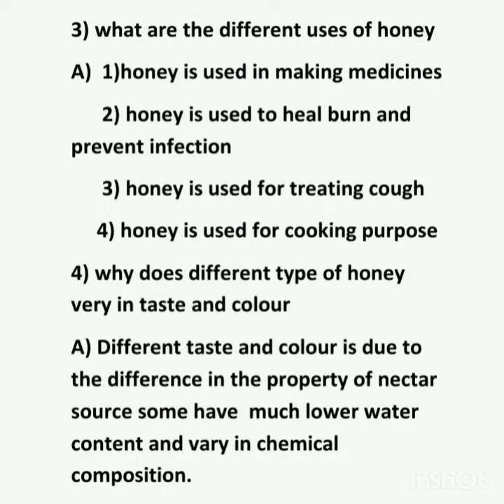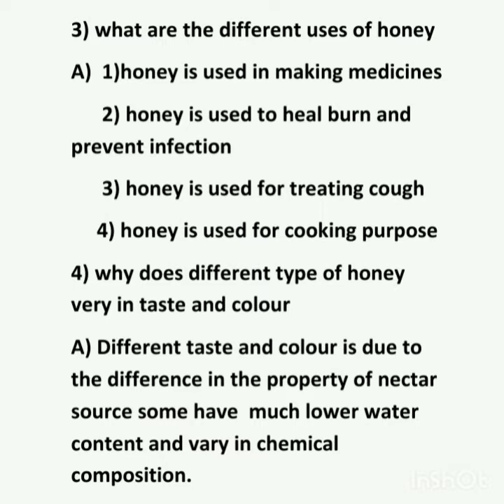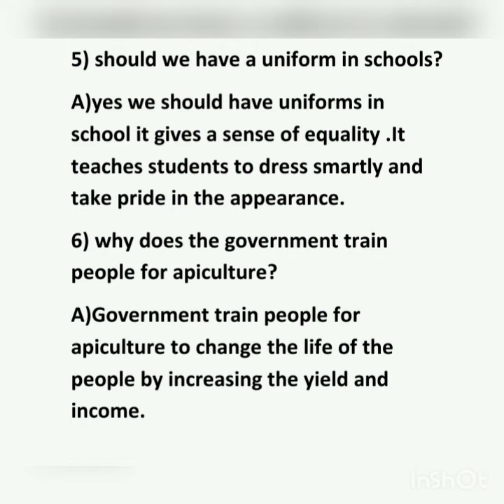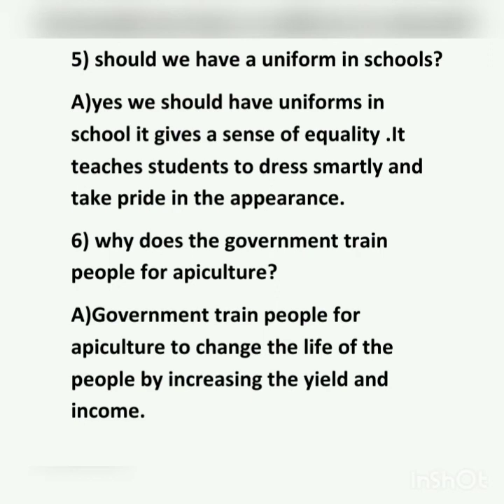Std 4 Evs ch 5 wk notes part 2